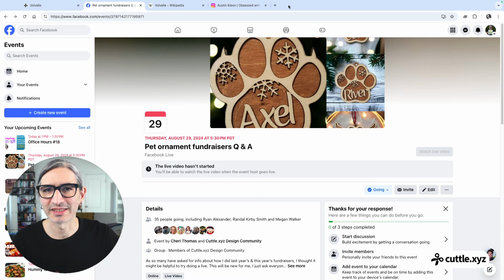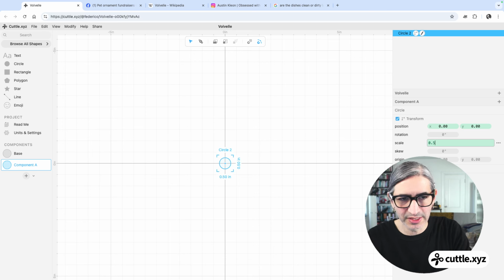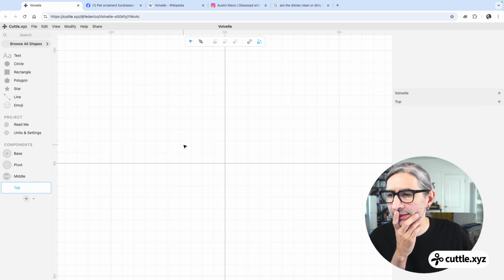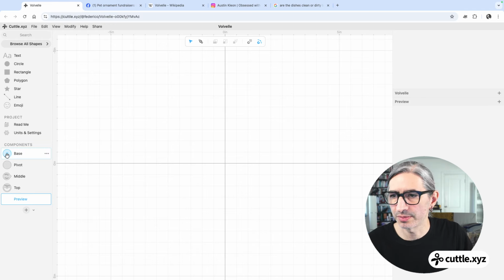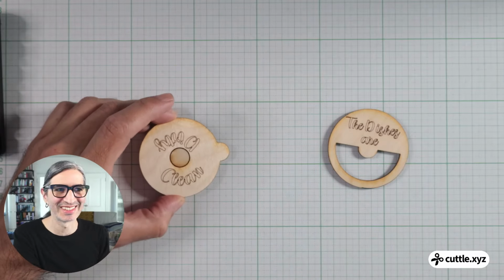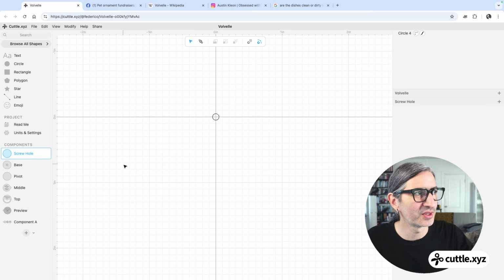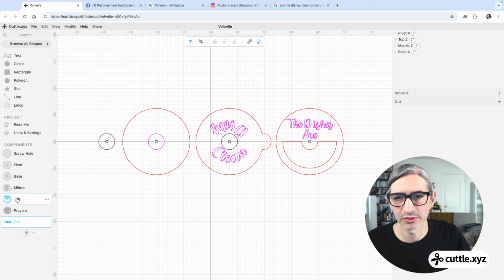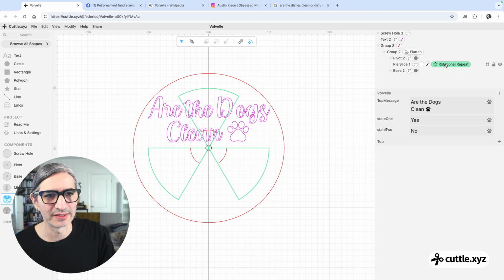Facebook Live Session #18: Make a Laser Cut Revolving indicators or "Volvelles"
In this video we create a revolving indicator to mark whether your dishes are clean or dirty or your pets have been fed. These are also know as "Volvelles". In the video we design it and show you some variations and assembly.